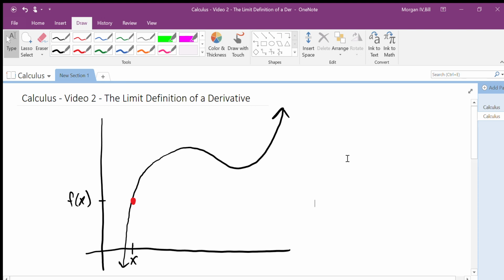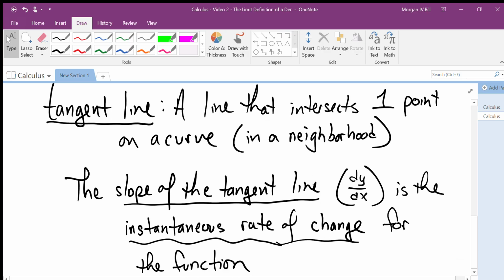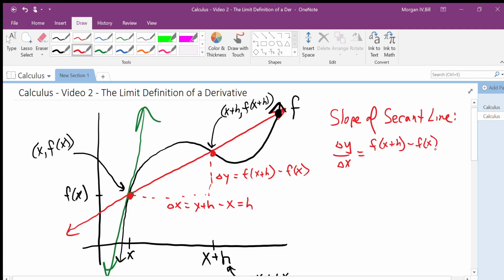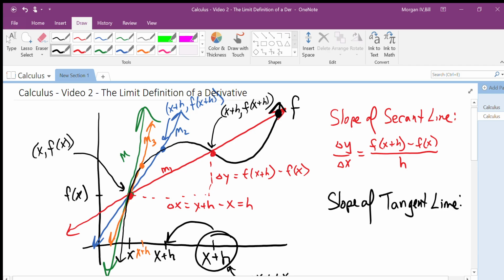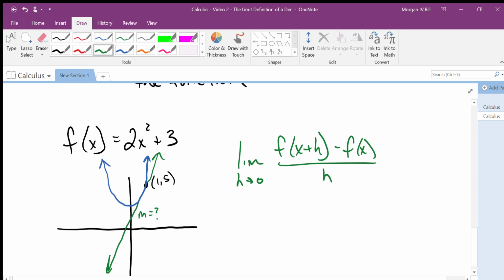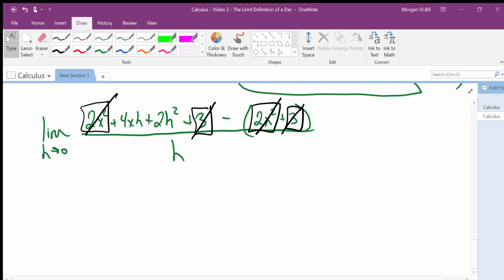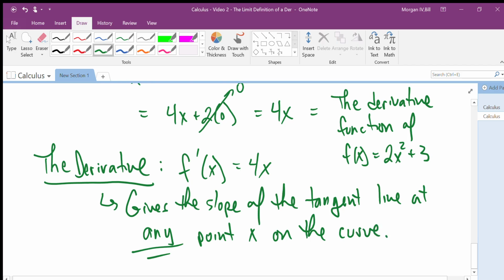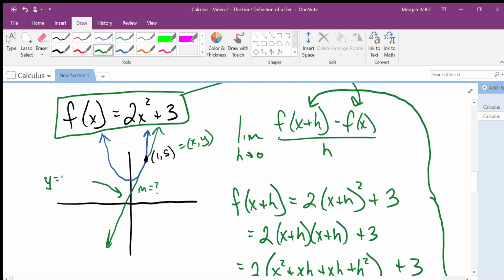Calculus - Video 2 - The Limit Definition of a Derivative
Calculus I - The Limit Definition of a Derivative
Watch @WorstMathVideosEver